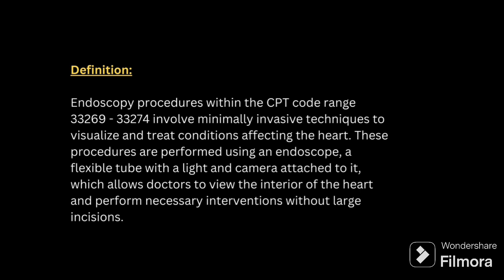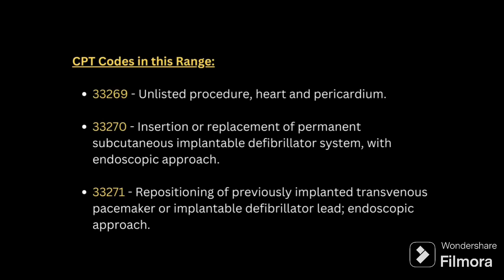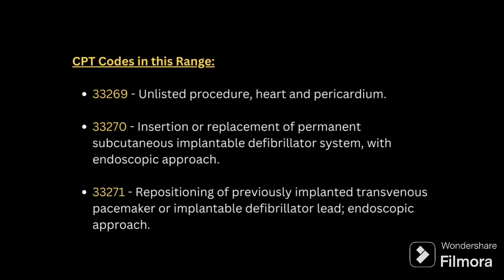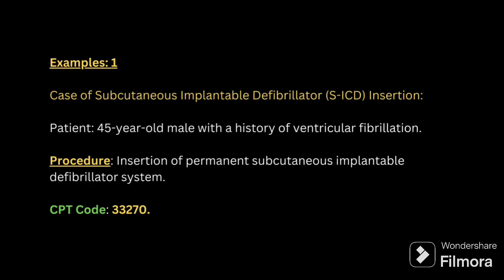Mastering Cardiac Endoscopy Procedures (CPT 33269 - 33274) | Medical Coding Guide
Dive into the world of cardiac endoscopy procedures with our comprehensive guide to CPT codes 33269 to 33274. This video covers definitions, detailed examples, and essential tips for accurate coding of these minimally invasive heart procedures. Perfect for medical coders, healthcare professionals, and students aiming to sharpen their skills in cardiac coding.

Timestamps:
0:00 - Introduction
1:00 - Overview of Endoscopy Procedures (CPT 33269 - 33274)
2:30 - Example 1: Transesophageal Echocardiography (CPT 33269)
4:00 - Example 2: Endoscopic Ablation of Cardiac Tissue (CPT 33270)
5:30 - Example 3: Endoscopic Removal of Cardiac Tumor (CPT 33271)
7:00 - Example 4: Endoscopic Valve Repair (CPT 33272)
8:30 - Example 5: Endoscopic Myocardial Biopsy (CPT 33273)
10:00 - Tips for Accurate Coding
11:30 - Conclusion